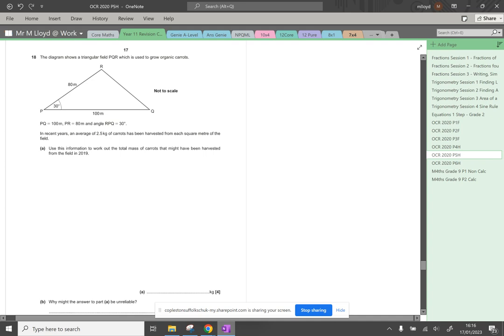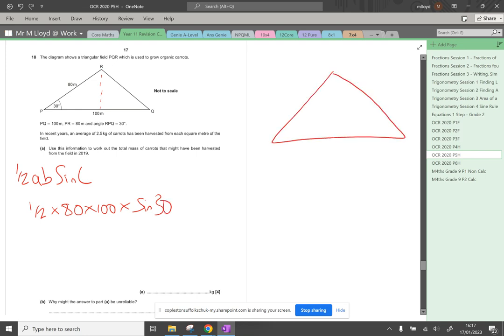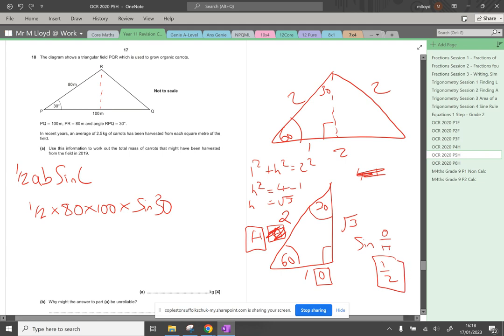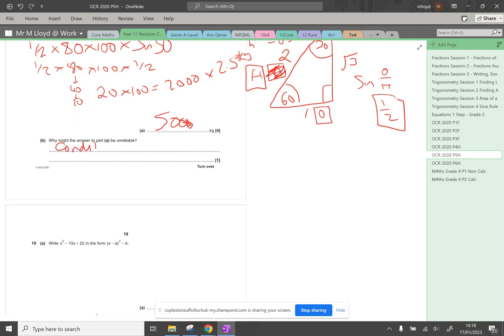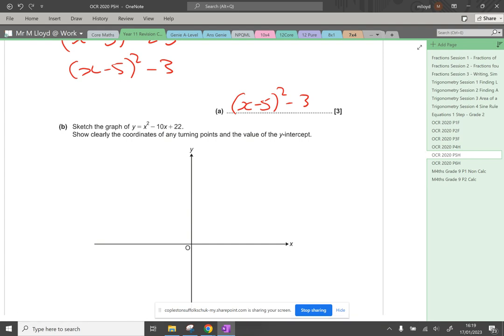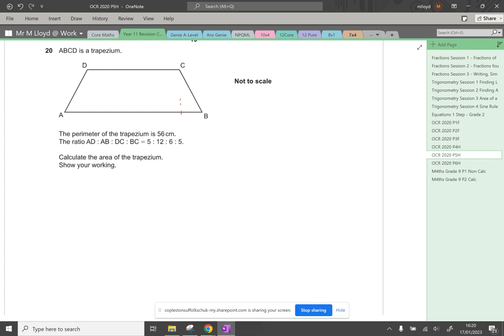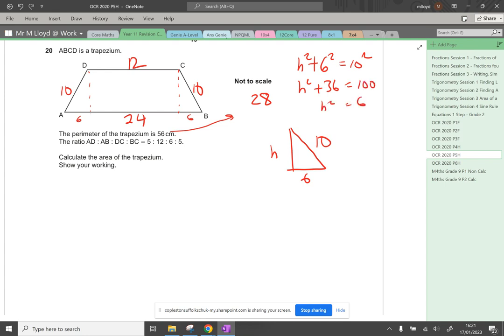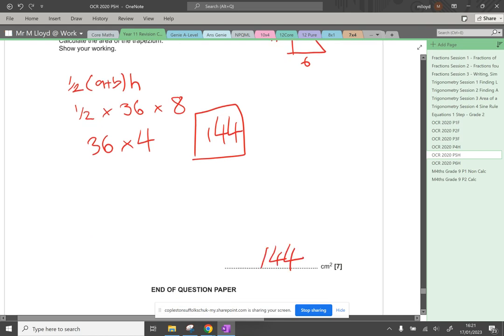Q18-20 P5 Higher November 2020 OCR GCSE Maths